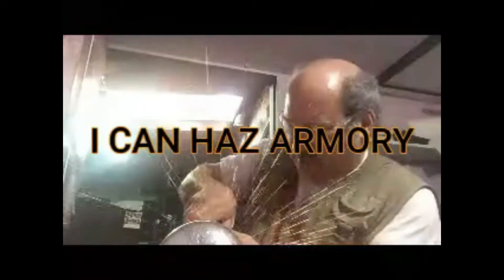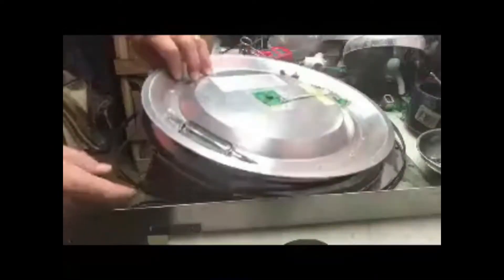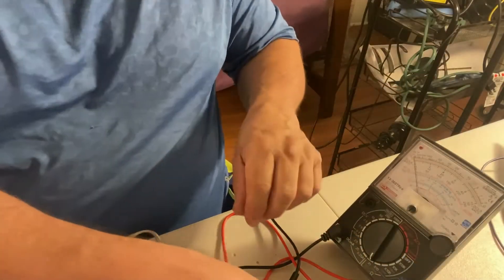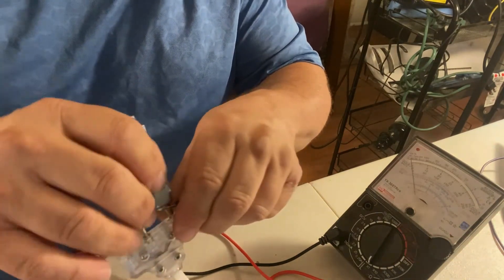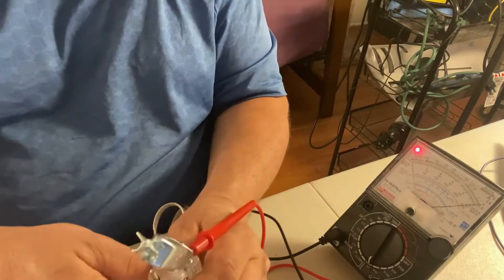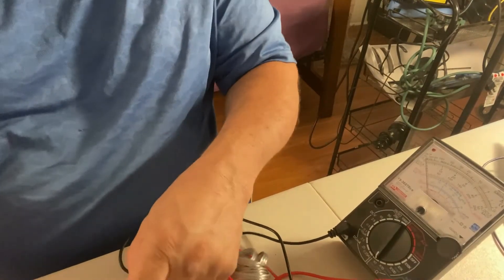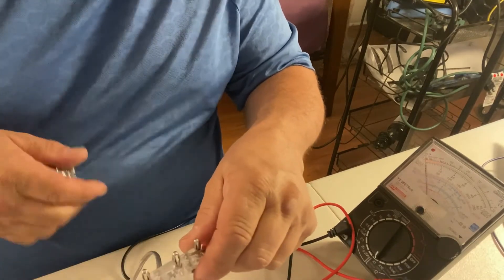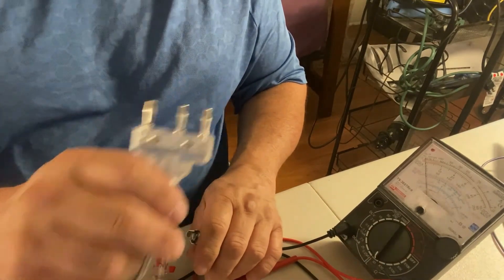I Can Haz Armory # 103 -- Testing body cords with an ohmmeter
How you can do it and not three hands to pull it off.